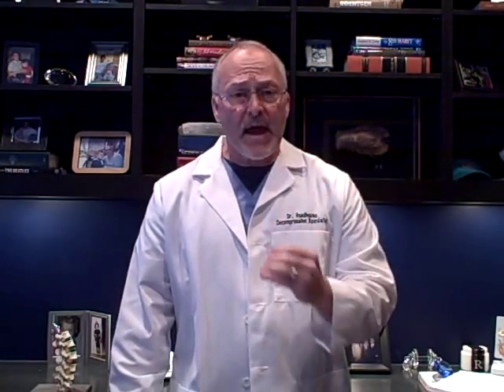One Teaspoon of Gluten causes brain inflammation